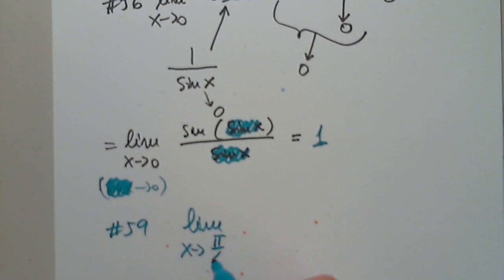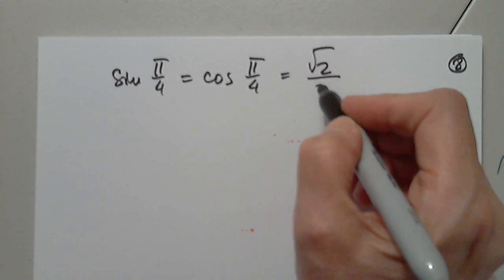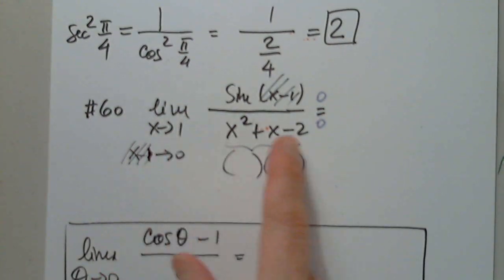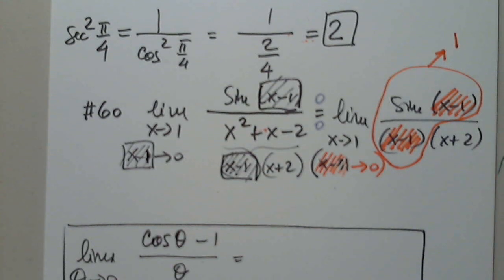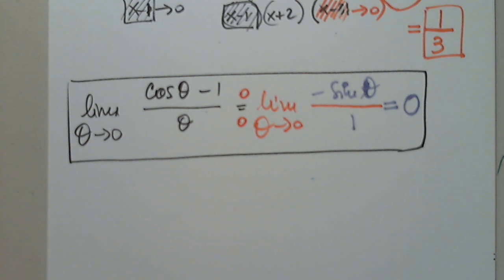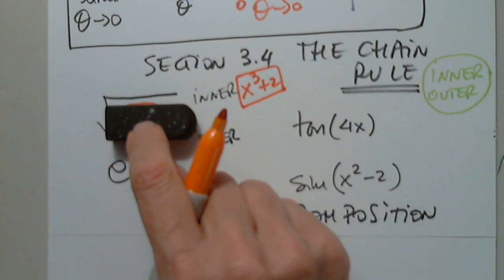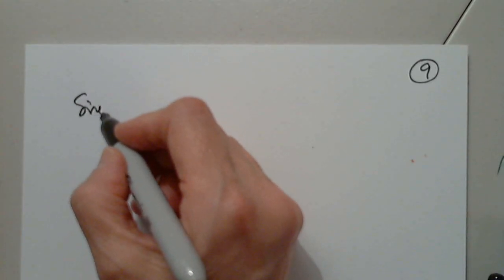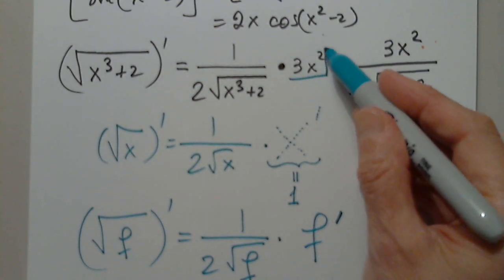MAT 191 3.3 - 3.4 PART 4 OCT 4